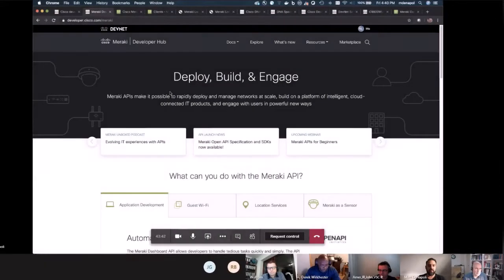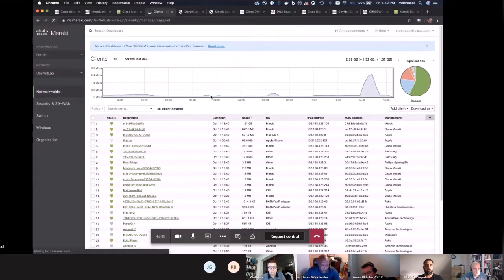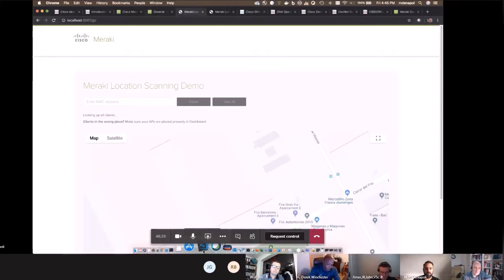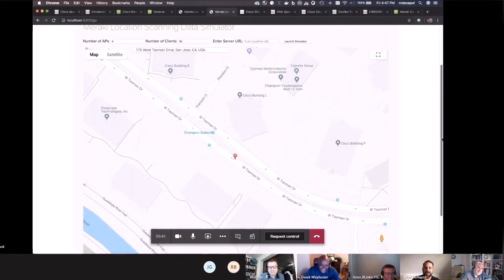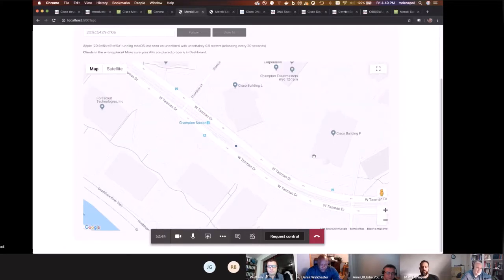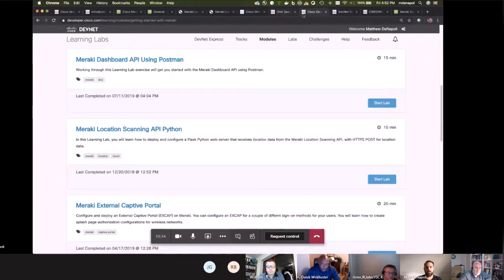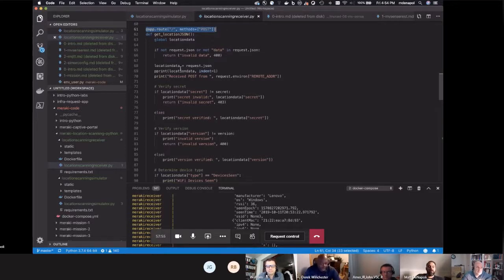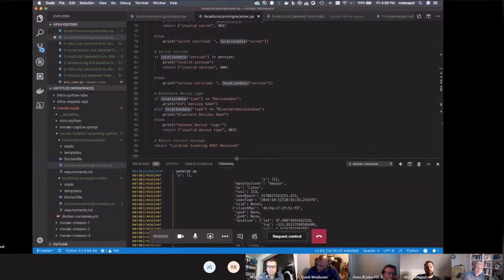The Truth on How Programmability Affects Wireless Solutions PART 2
We have another great episode our the series, The Truth on How Programmability Affects Wireless Solutions, with Cisco's very own experts in the information technology field. In part 2 of 4, we are once again joined by Cisco's DevNet Developer Matt DeNapoli. Matt DeNapoli is a self-proclaimed developer advocate who almost exclusively has experience as a wireless solutions expert. He joins the init6 team to talk about how programmability is affecting wireless solutions. In this particular video, we go in-depth about using Meraki APIs to build interesting applications.

John Amer
Rick Bauer
Daren Fulwell
John Gibbs
Wolfram Seidel
Derek Winchester